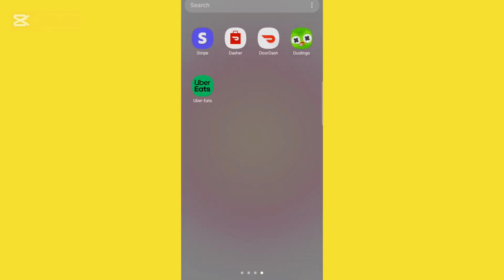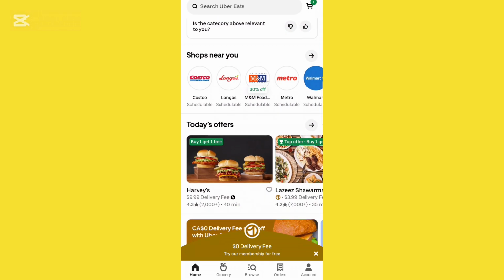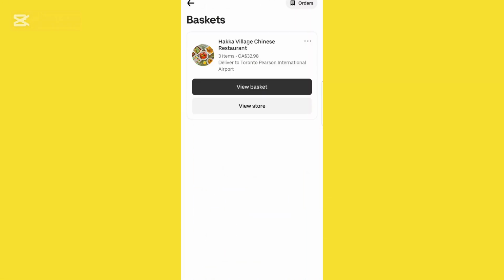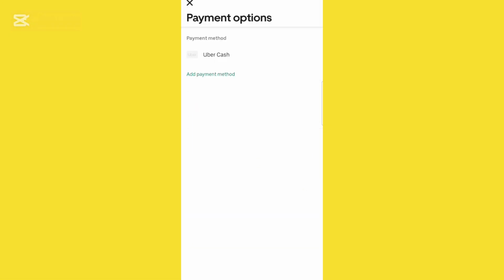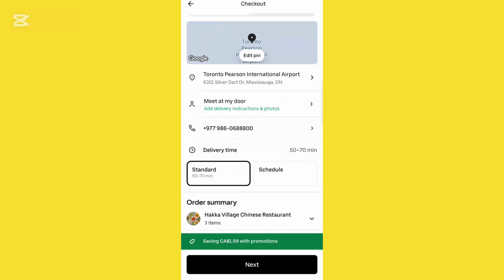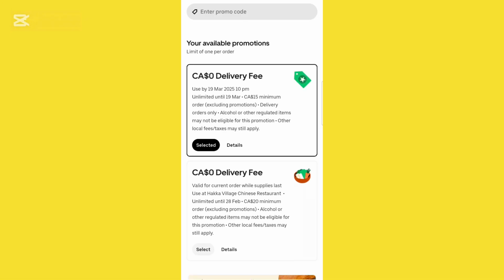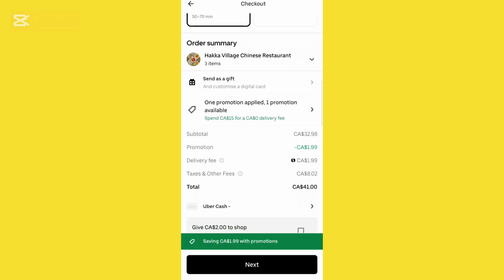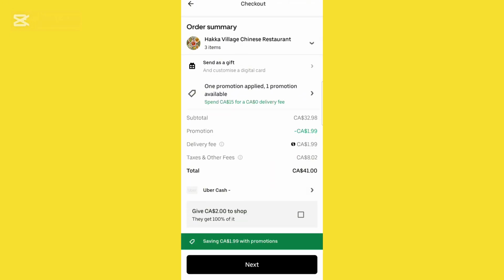How to Use Promo Code in Uber Eats?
Using a promo code on Uber Eats is a great way to save money on your next food delivery, whether it's a discount on your total order, free delivery, or a specific offer tied to a promotion. In this video, you’ll learn exactly how to apply a promo code step-by-step from within the Uber Eats app before you finalize your order. This guide is especially useful if you're a new user trying out the platform or someone who received a promotional code via email, text, or a friend referral.

Start by opening the Uber Eats app and signing in to your account. If you're new to the app, make sure to complete the setup process first. Once you're signed in, add items to your cart from any participating restaurant. When you're done selecting your food, tap on the cart icon in the top right corner of the app to view your basket. Then tap "Continue" to move to the checkout screen.

On the checkout page, you'll be prompted to choose or confirm your payment method. After that, scroll down until you see the section labeled "Promotions" or "Promo Code." Tap on this option, and you'll be taken to a screen where you can manually enter your promo code. Simply type the code exactly as provided—making sure to include any uppercase letters or numbers—then hit "Apply" or "Next."

Keep in mind that promo codes often have expiration dates and may be limited to specific locations or users, so always double-check the details provided with the code.

Timestamps:
0:00 Introduction
0:15 Opening the Uber Eats app and selecting items
0:28 Proceeding to checkout
0:40 Applying a promo code
1:05 Conclusion